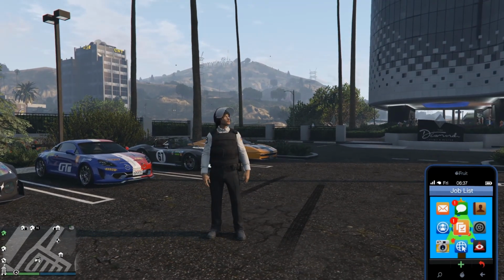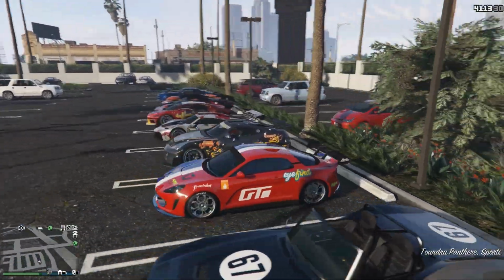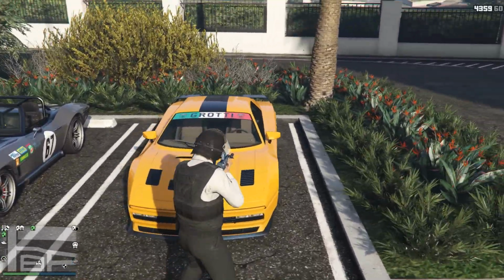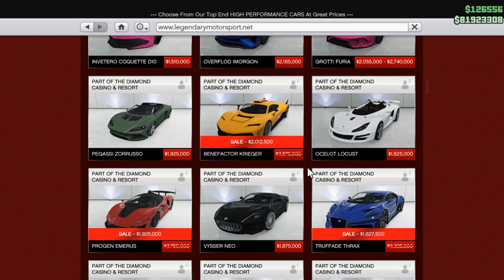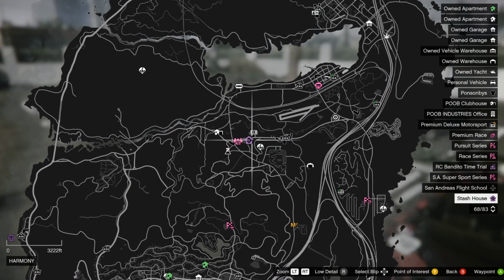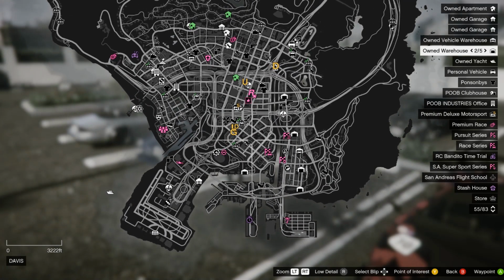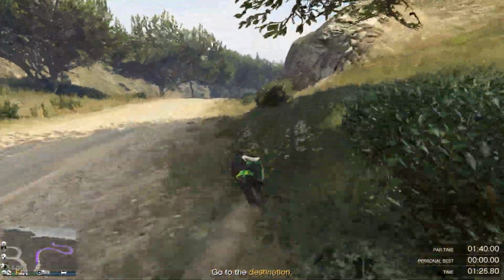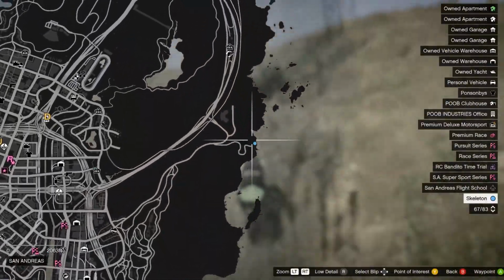50 CAR GARAGE IS OUT! HUGE WEEKLY UPDATE!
In today's video ill be playing in GTA Online and showcasing the newest stuff added!